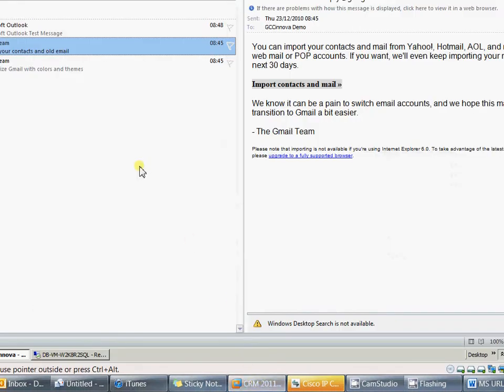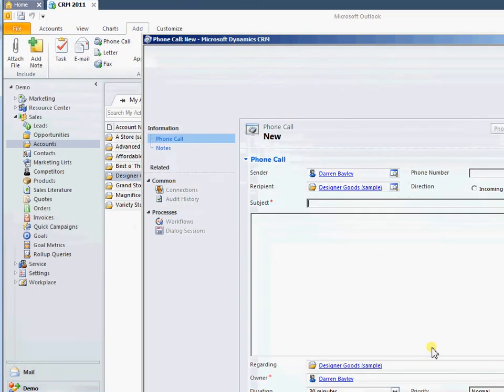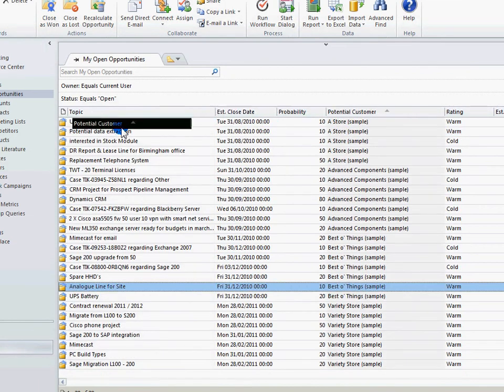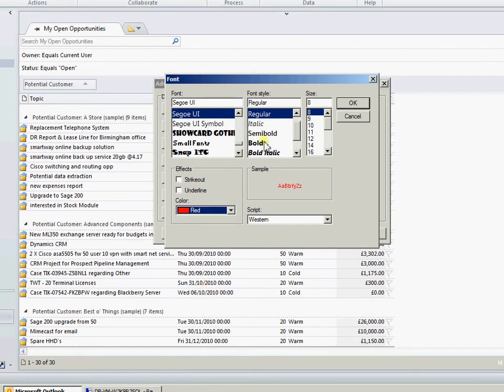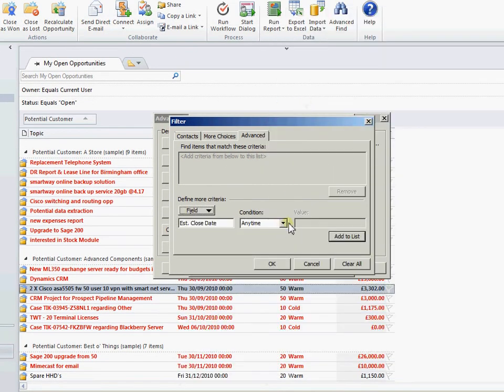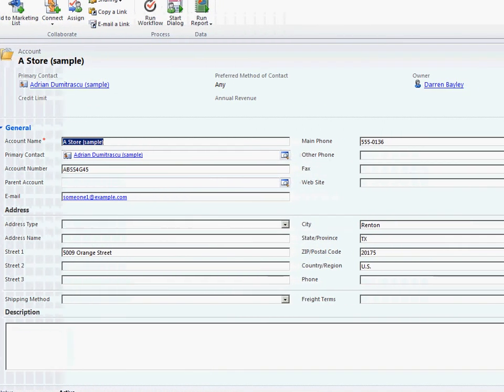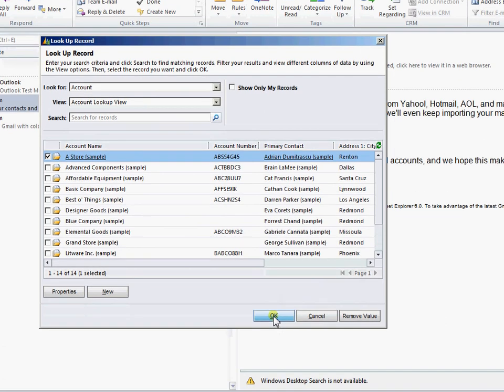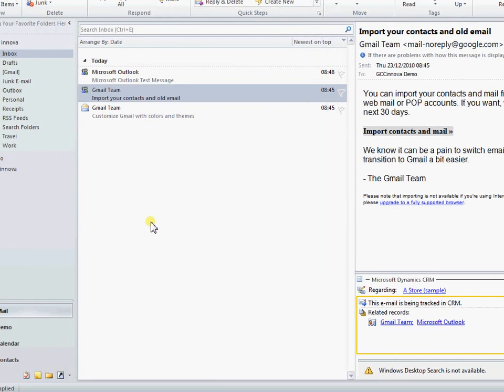MS CRM 2011 Outlook Client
Video on the new outlook crm 2011 client